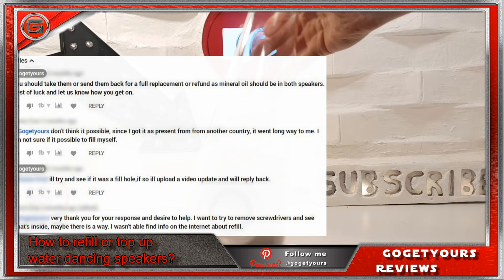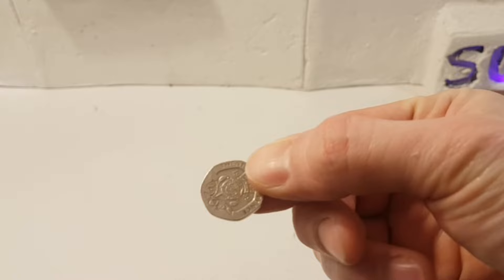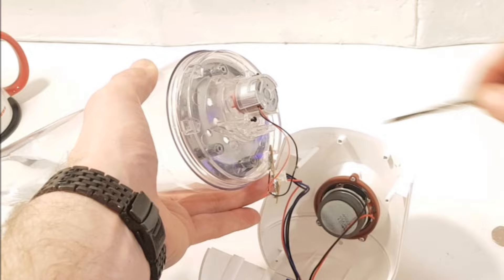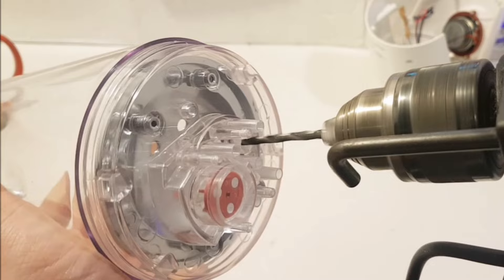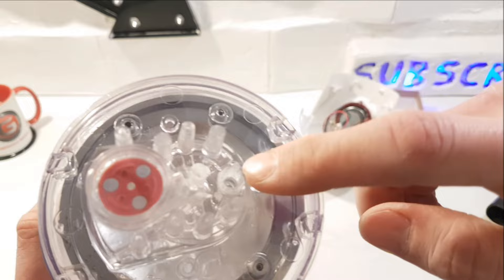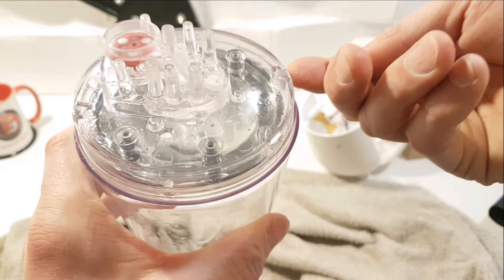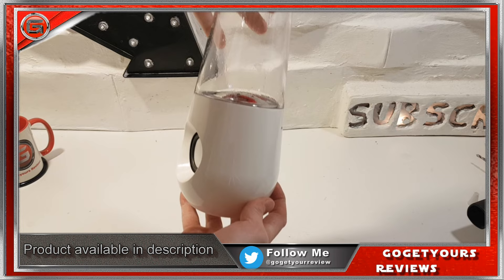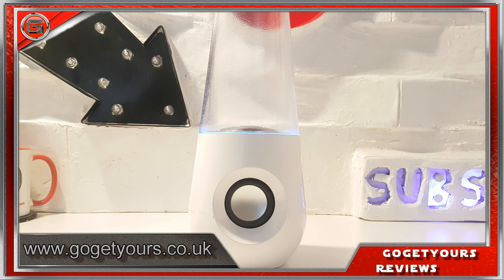How To Refill Water Dancing Speakers - What's inside?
How to Fill Boom Beatz Fountain Speakers - how to open and fix
LED Boom Beatz water colour jet speakers
Refilling water in a Boom Beats led water jet speaker
its easy with these simple steps

Bought at B&M in the UK For £20

NOTE: Please!! be aware that attempting to take apart your speakers may void your warranty and if not done correctly it may result in damaging your speakers.

This process should work on a most common water dancing speakers by refilling it with light mineral oil.

Tanks for watching this 2019 how to fix water dancing speakers how to guide